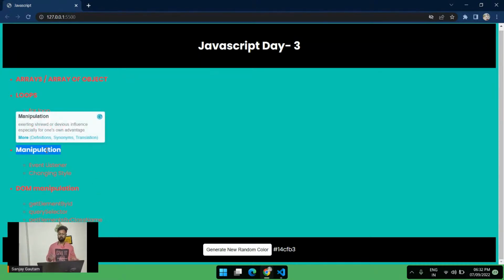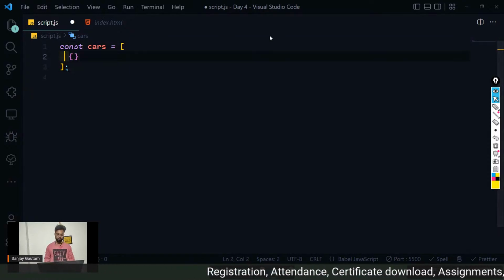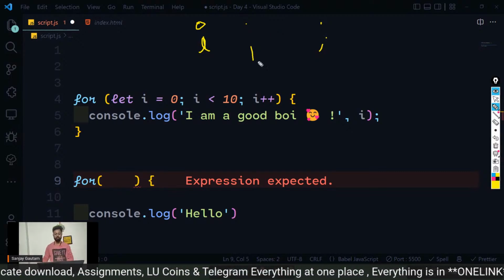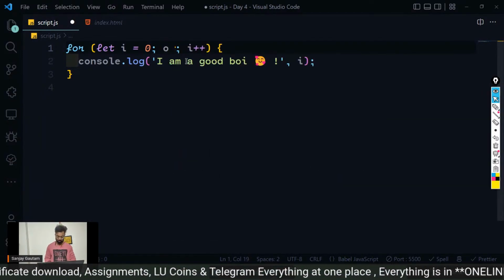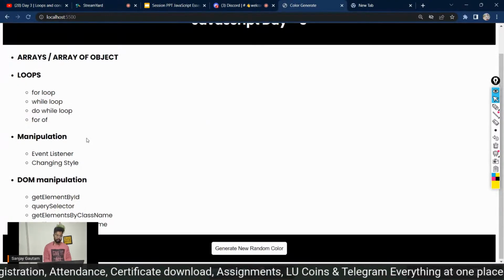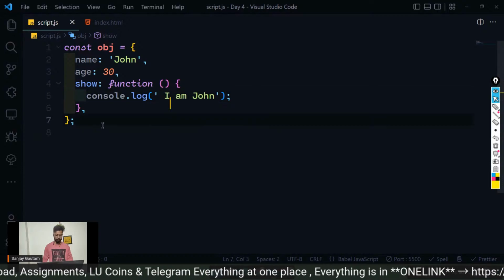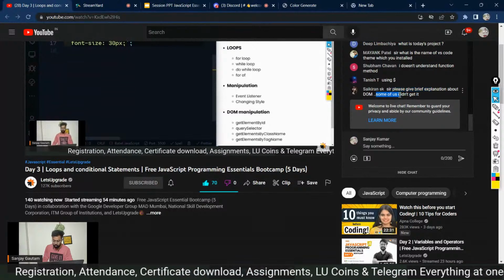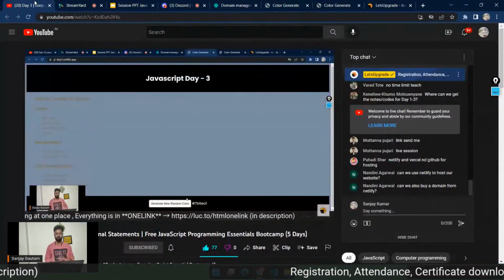Day 3 | Loops and conditional Statements | Free JavaScript Programming Essentials Bootcamp (5 Days)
Free JavaScript Essential Bootcamp (5 Days) in collaboration with the Google Developer Group MAD Mumbai, National Skill Development Corporation, ITM Group of Institutions, and LetsUpgrade🤩

How ?